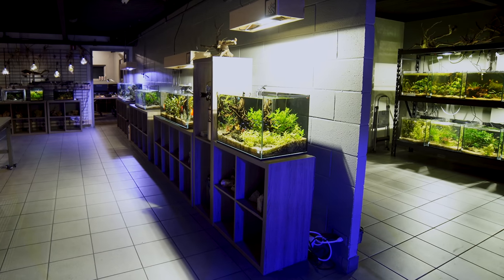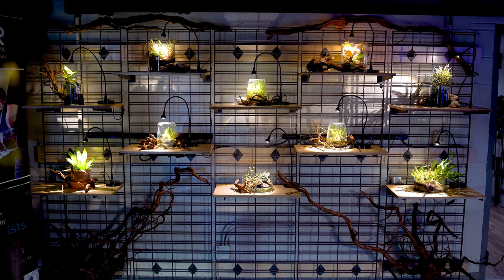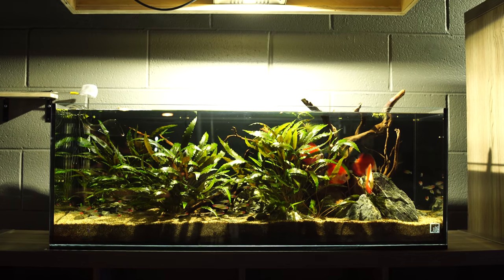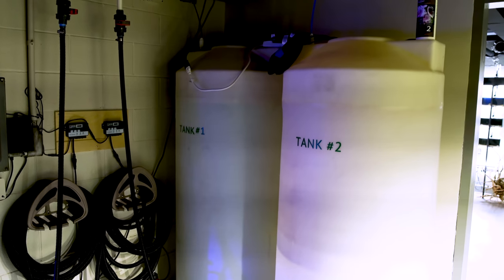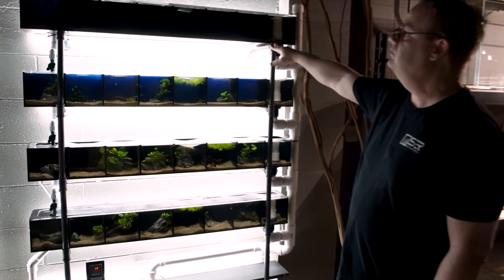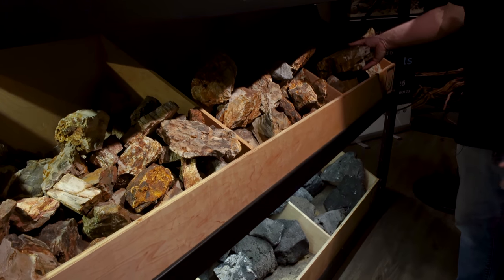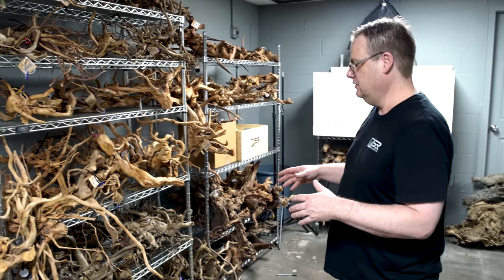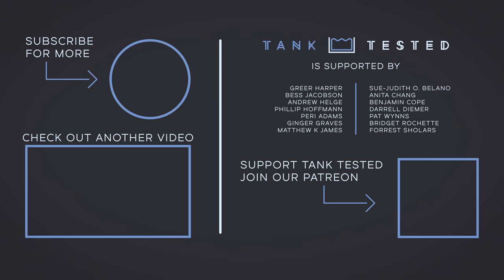Touring THE AQUA LOUNGE — Epic Shop Tour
Take a tour of the Incredible Aqua Lounge, homebase of SR Aquaristik!

Learn more about SR Aquaristik and The Aqua Lounge at their

In this tour, we around a dozen beautiful aquascapes. Each celebrating a different facet of the aquarium hobby. We see cichlid biotopes, discus tanks, planted aquascapes, nature aquariums, paludariums, vivariums, small glass jars, and even a dining room table aquarium!  Towards the end of the video we take a look at all the hardscape supplies SR has to offer, from typical dragonstone and lava rock to massive 500lb pieces of driftwood!